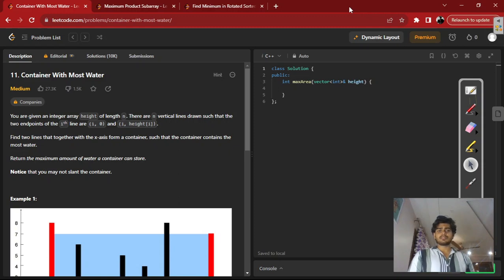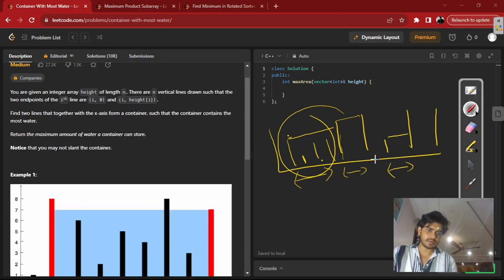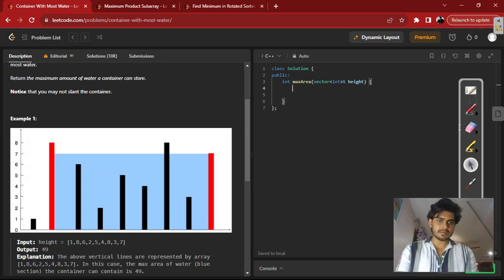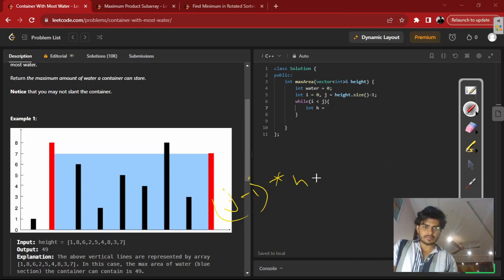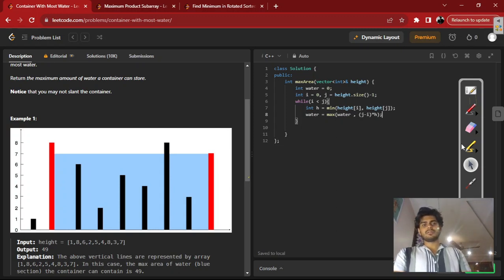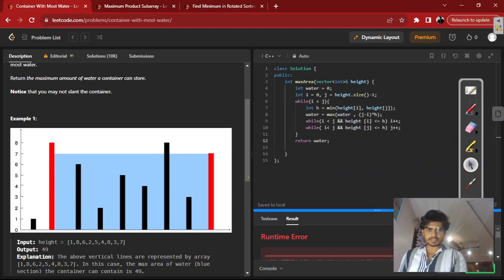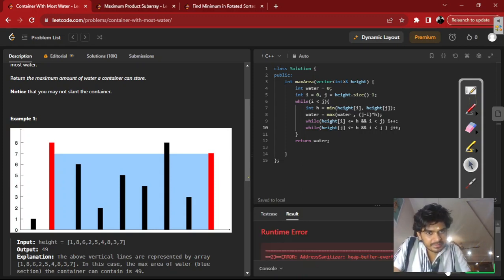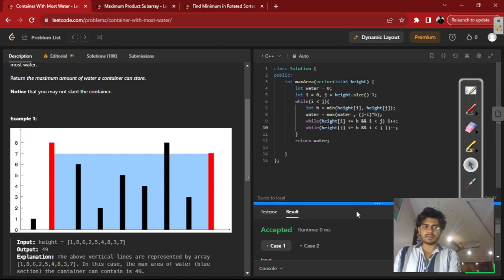Interview Question | Container With Most Water | Data Structure & Algorithm | English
The question "Container With Most Water" is a common interview question and is part of the Blind75 question list for software engineering roles. In this video, we will teach you how to solve this question using C++ data structures and algorithms. We will also discuss the importance of this question and why it is so frequently asked in interviews.